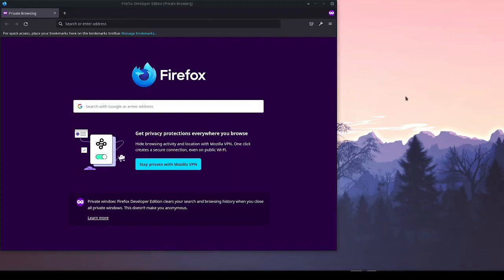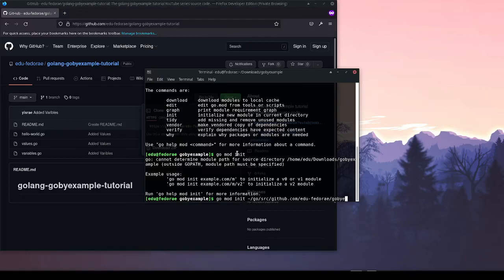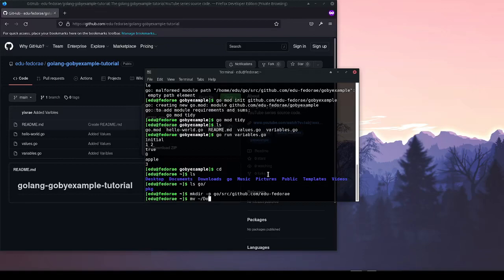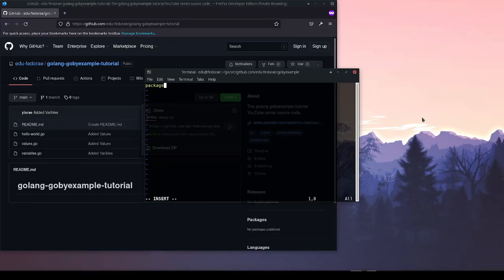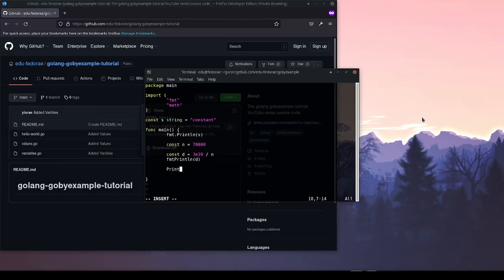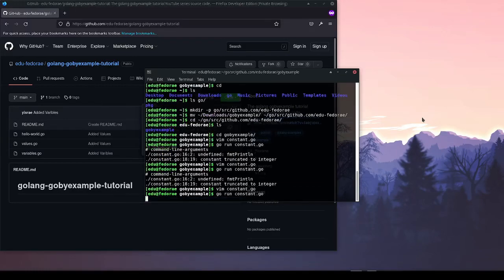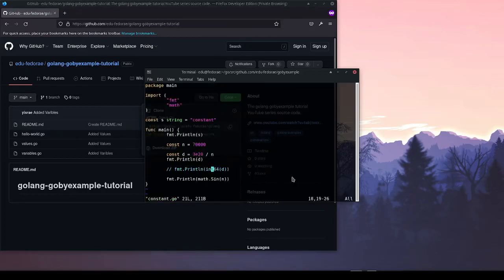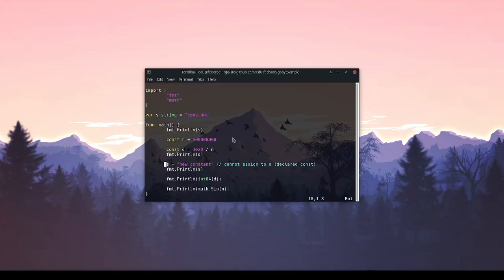Learning GoByExample (Go/Golang) - Constants | Fedorae Education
In this video we will take a look at Constants in the GO programming language. Go supports constants of char, string, bool, and numeric values.